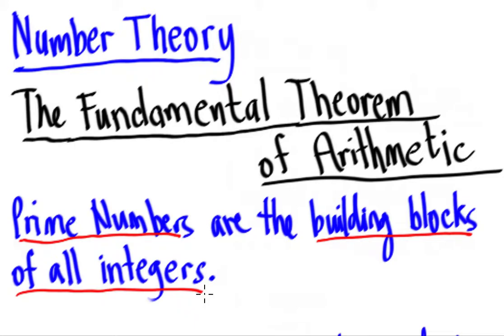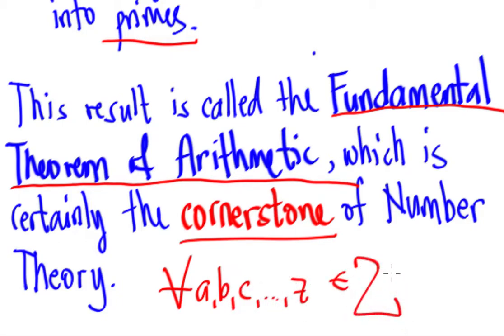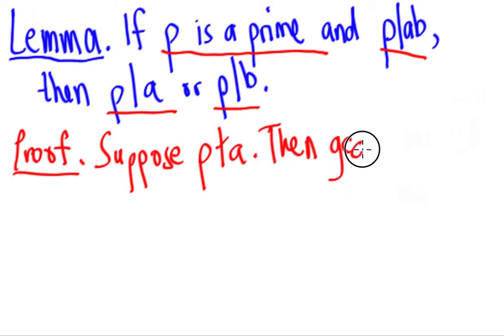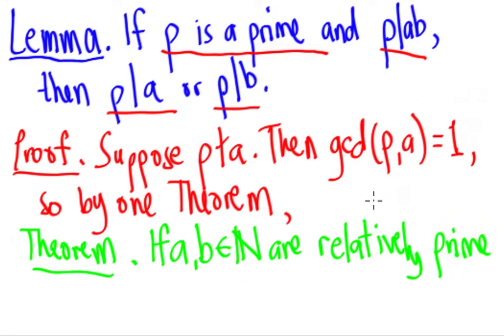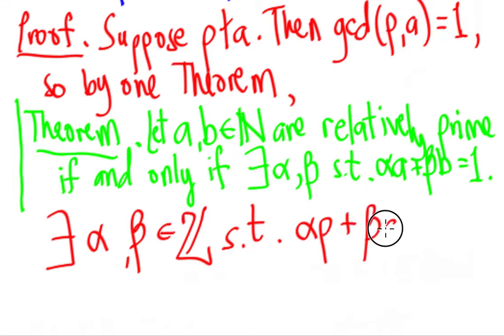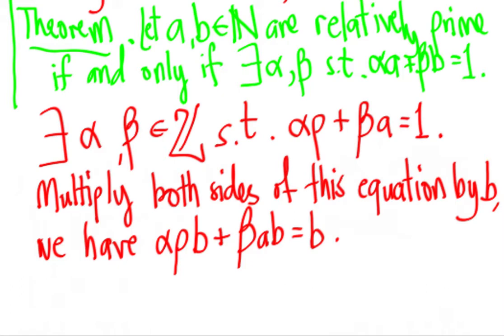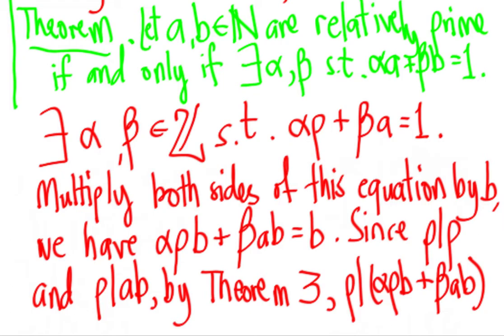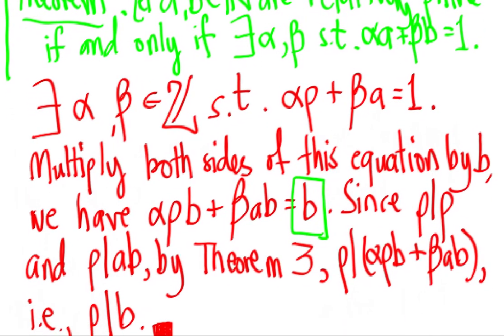Number Theory 36 - The Fundamental Theorem of Arithmetic - Part 1 - Lemma 1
This video is the first video for the Fundamental Theorem of Arithmetic. This part first shows the Lemma that will lay the groundwork for the said Theorem.